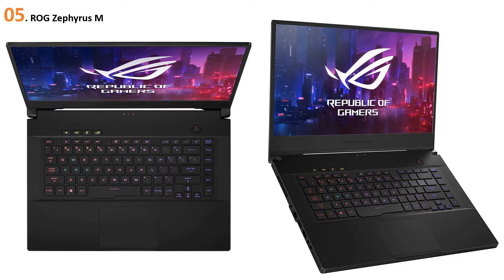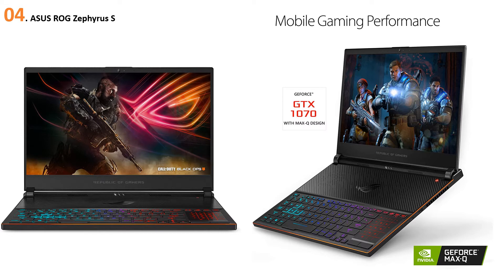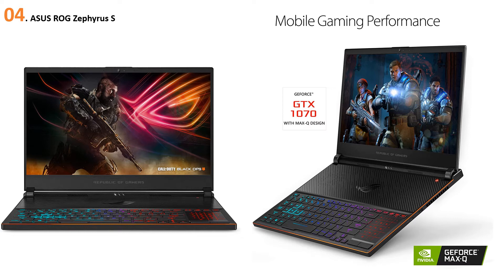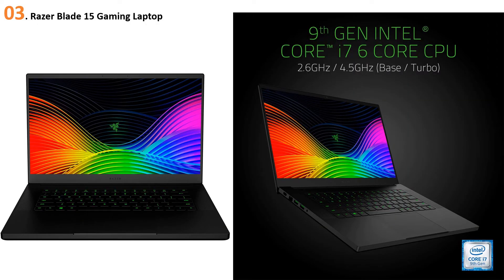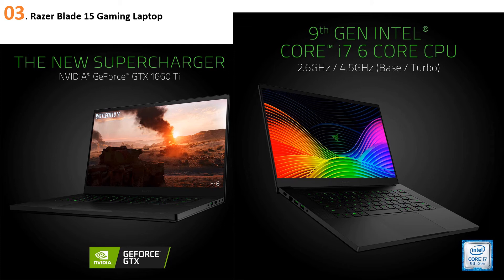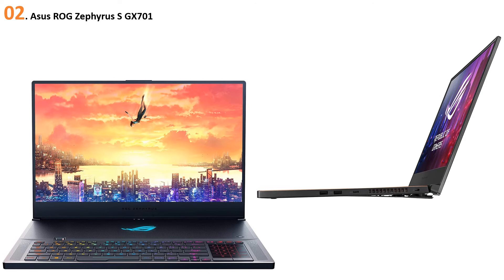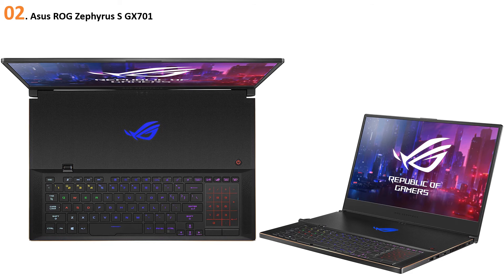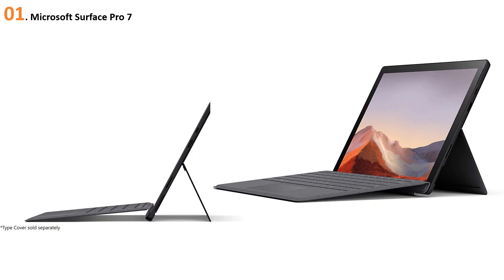Best Laptop for Machine Learning 2020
Links of Laptop for Machine Learning 2020
5. ROG Zephyrus M
4. ASUS ROG Zephyrus S
3. Razer Blade 15 Gaming Laptop
2. Asus ROG Zephyrus S GX701
1. Microsoft Surface Pro 7